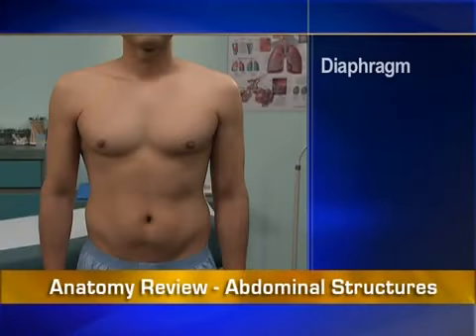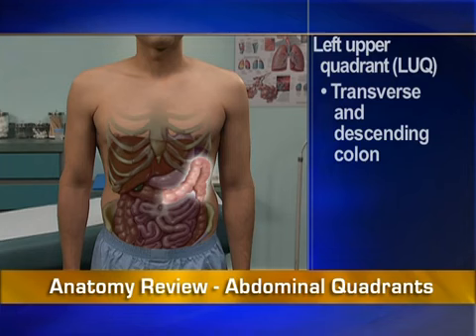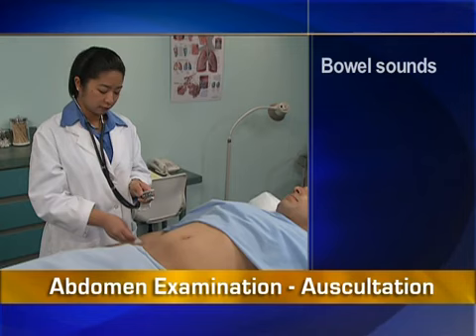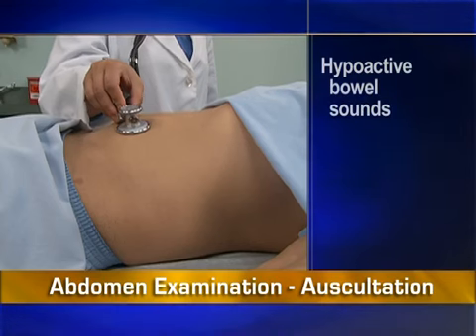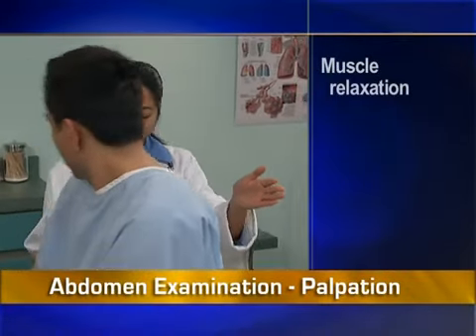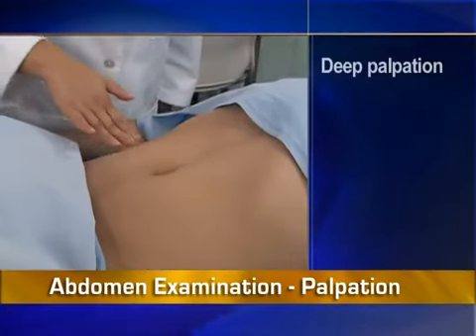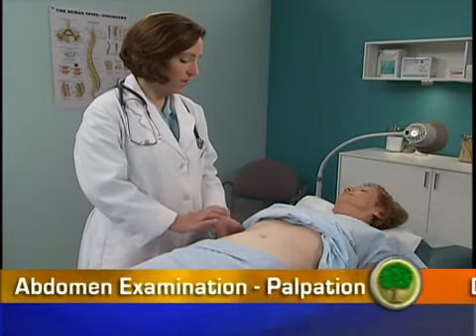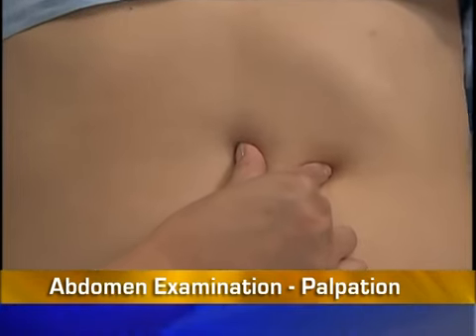Abdominal Examination Health Assessment